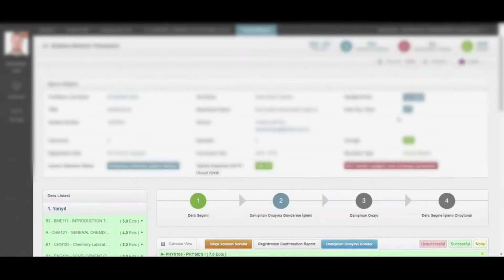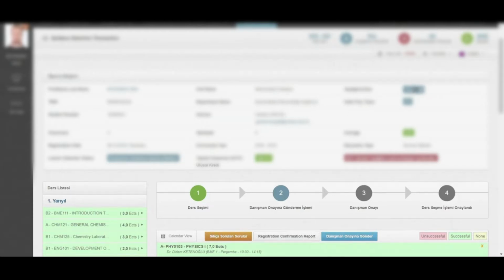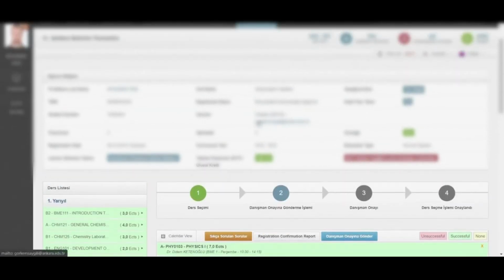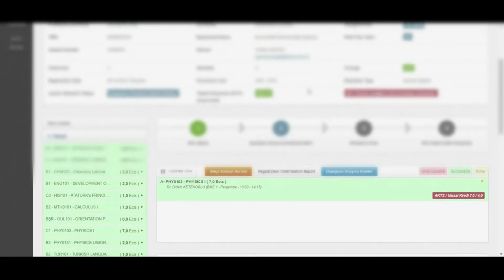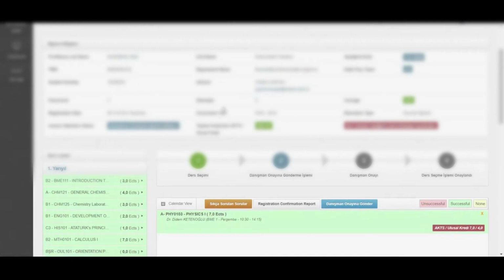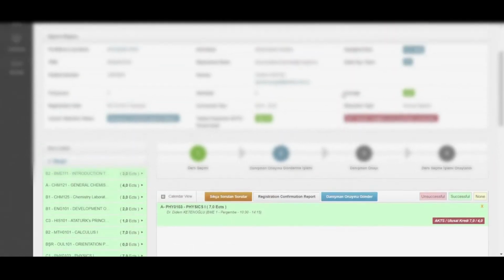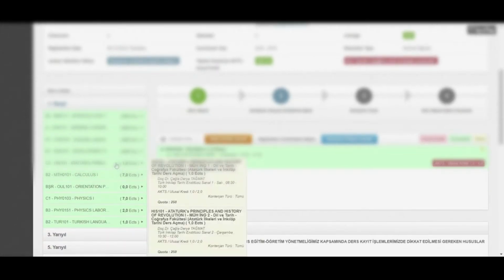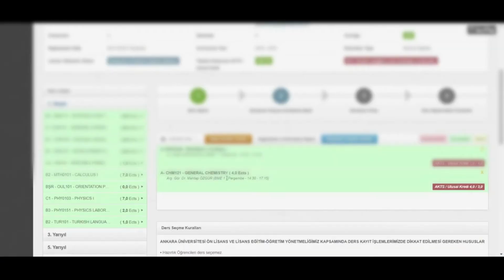Syllabus Transaction & Advices